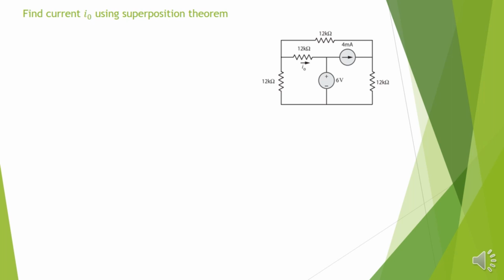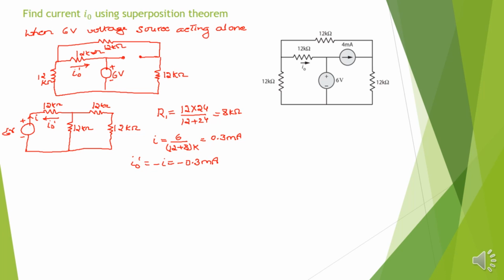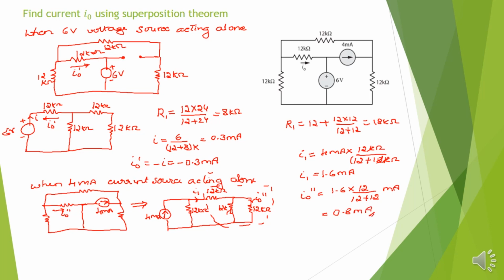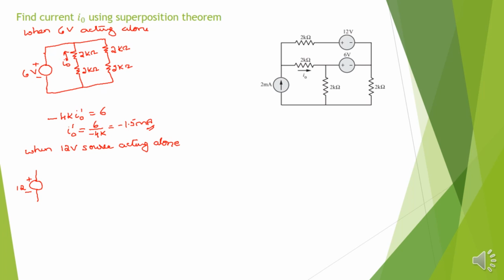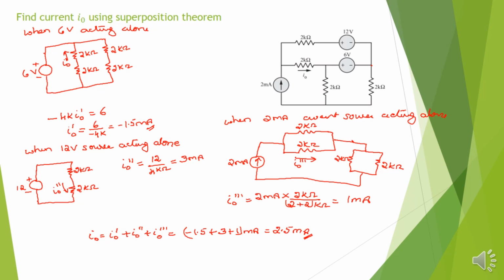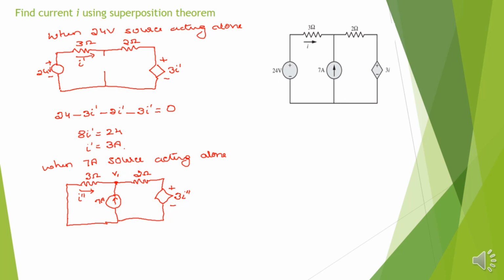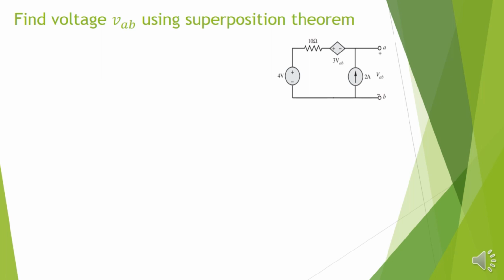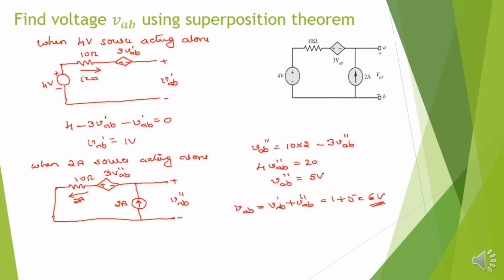VTU NT (18EC32) M2 T1 Numericals on Superposition Theorem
In this session How to find network parameters by applying Superposition Theorem is explained.